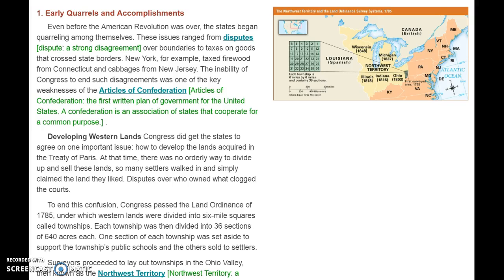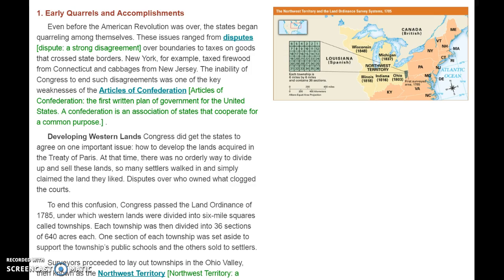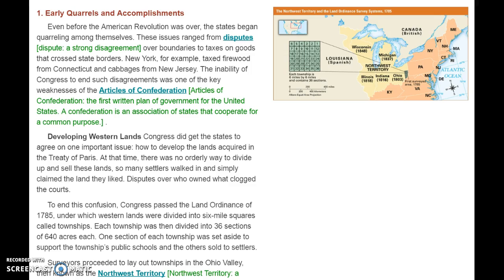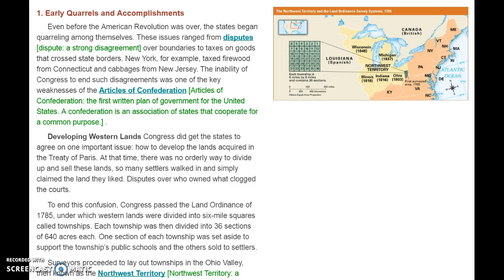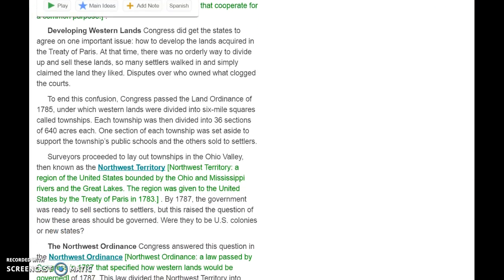TCI Lesson 8, Section 1 Reading